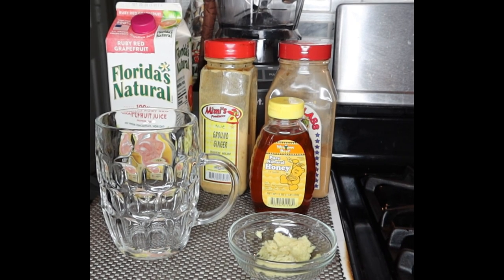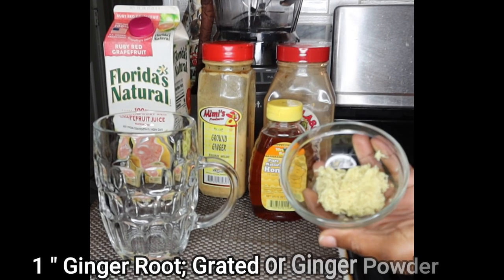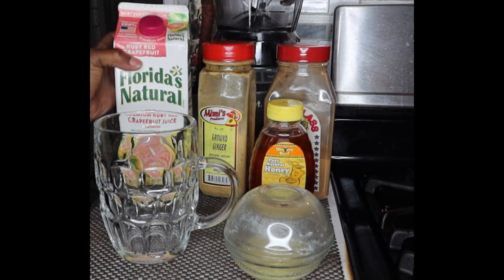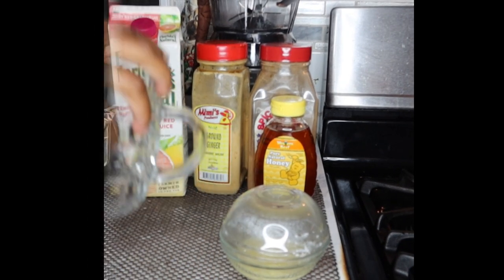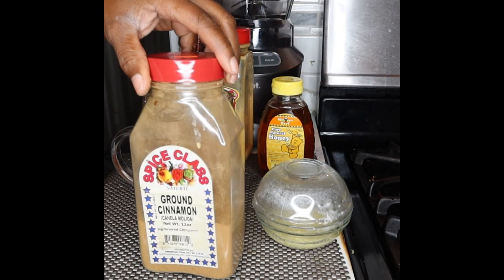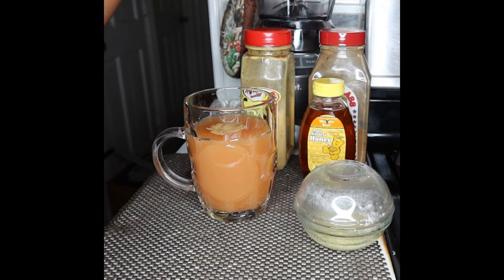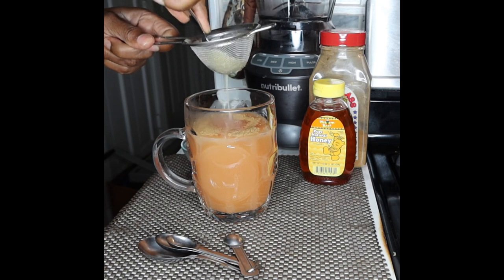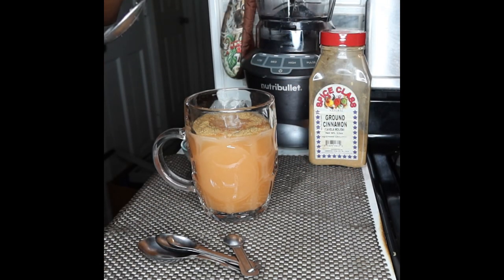LOSE 20 LBS IN 10 DAYS GRAPEFRUIT WEIGHTLOSS DRINK | WHAT I'M EATING TO LOSE WEIGHT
In this video, I will show your how to shrink your stomach fat. This drink is high in vitamin C, It will  boost your metabolism, immune system, and help get rid of fat in your body. This drink taste delicious and you can drink it 2 - 3 times per day for better results.

32 oz. Real lemon 3 pack